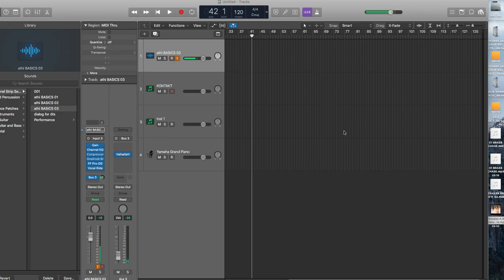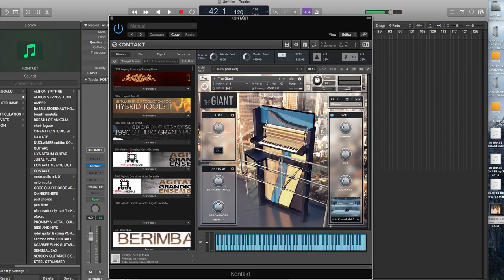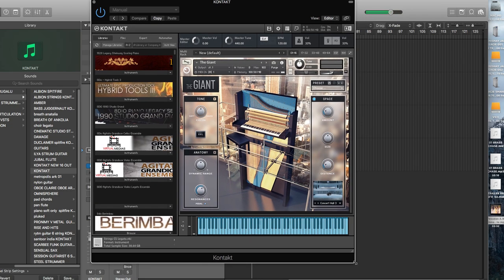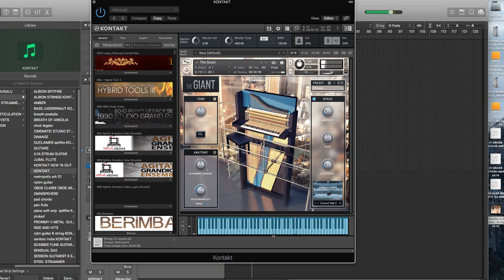INTRODUCTION to MUSIC MODES